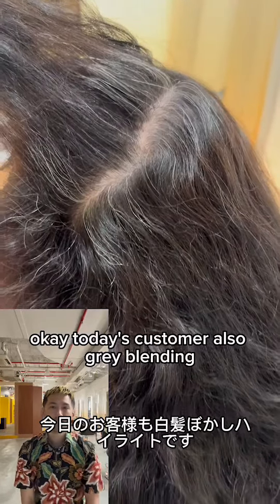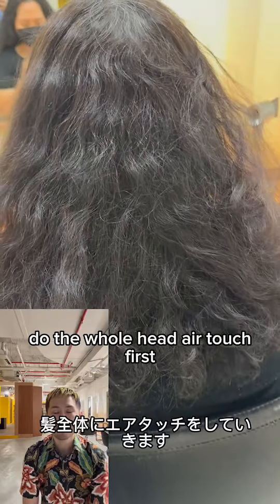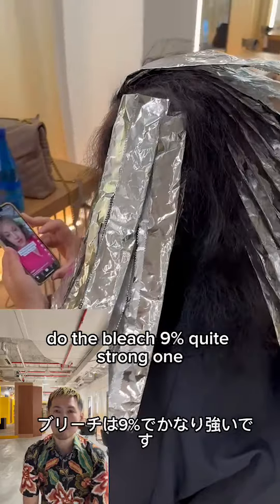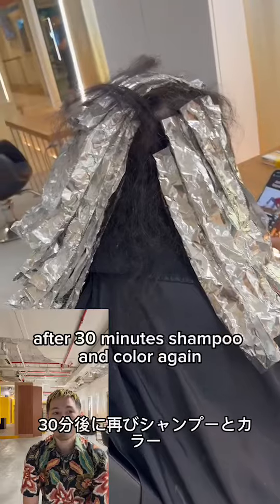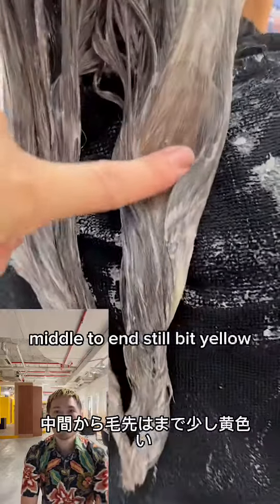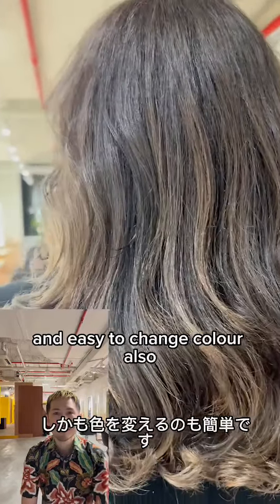Japanese hair salon ColorsSingapore Japanese colorist.Ura Instagram.account.@yoshimasa_urakami